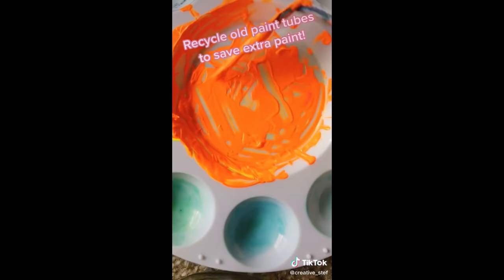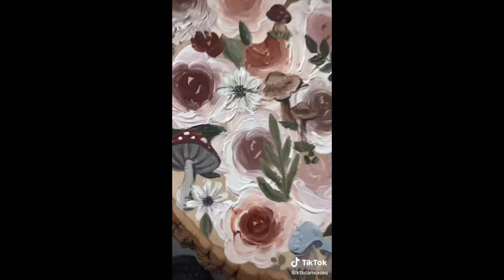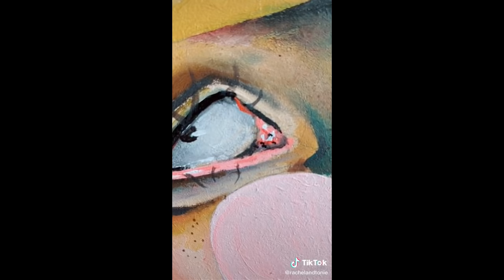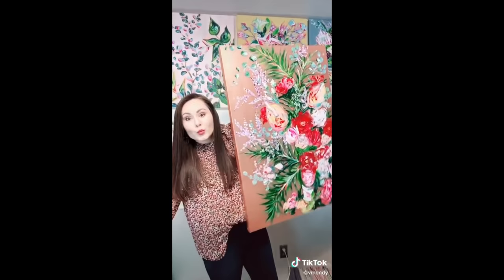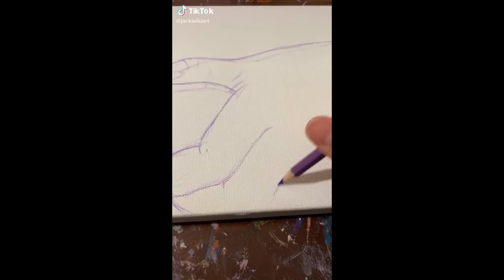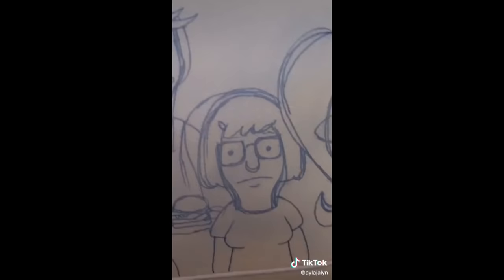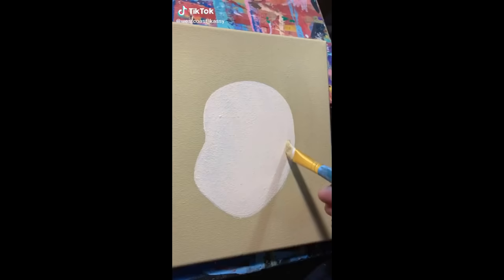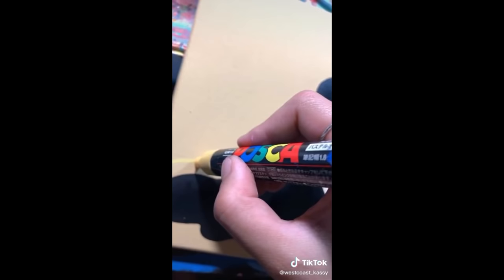People Painting Things On Tiktok🎨🎀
As you asked, here are some painting tiktoks, including some tutorials, timelapses and tips :)
requests are always welcomed! (including non-art tiktoks)

Prisma color pencils:
(72 pack)

(150 pack)

Faber Castel colored pencils:
(24 pack)

(150 pack)

Faber Castel Graphite Pencils:
(12 pack)

(16 pack)

Posca Mrkers:

ps. If an audio is muted its for copyright reasons :)

15 Minutes of Art Tik Tok Videos
Art TikTok Compilation
Art Tik Toks
TikTok Art Tutorial